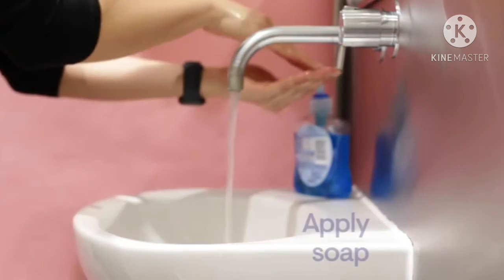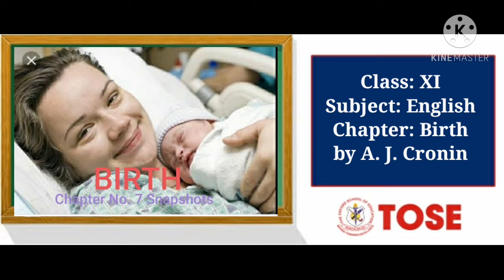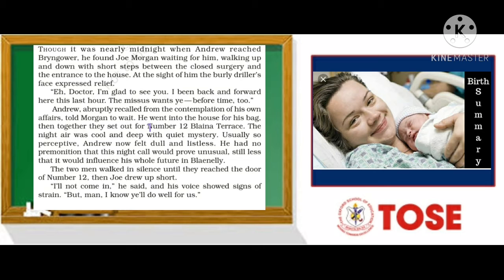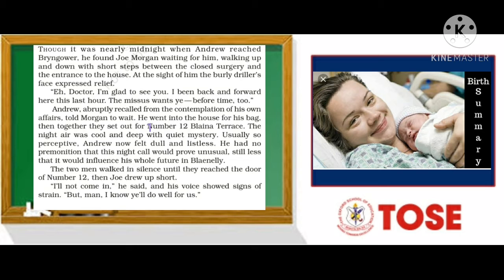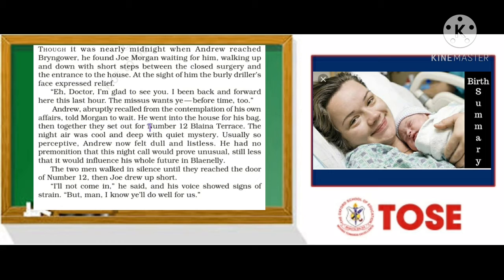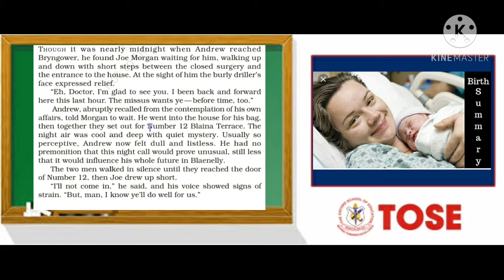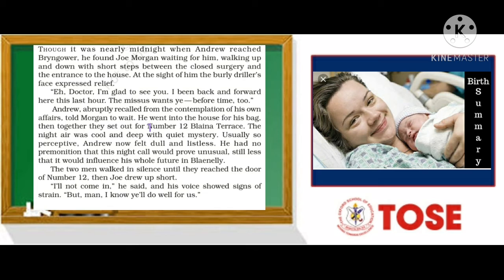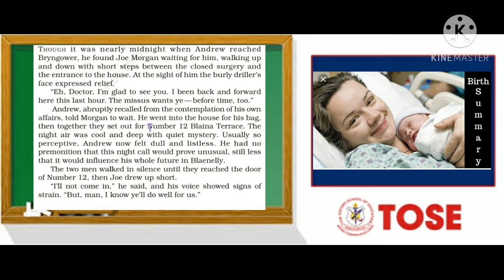Mr Azizi, 11th English, Ch Birth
Mr  Azizi, 9th English, Ch Packing